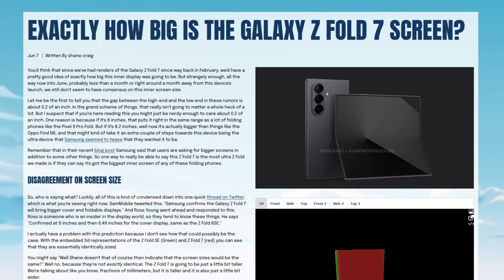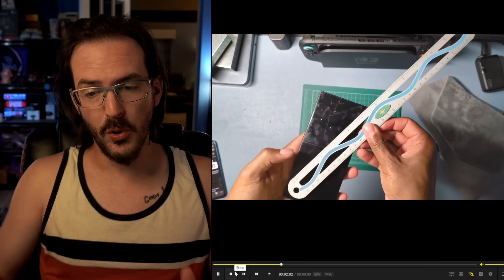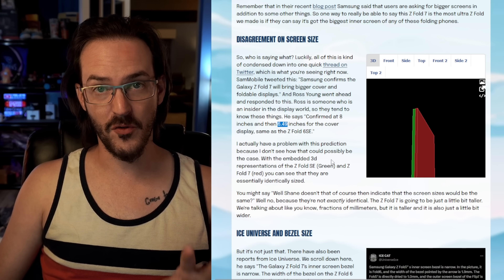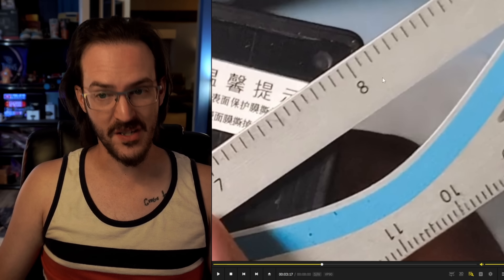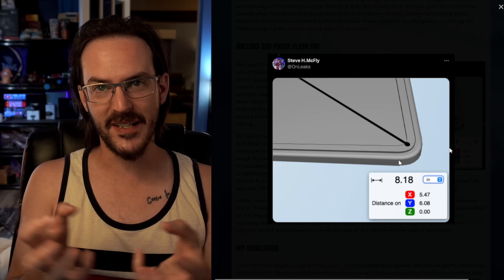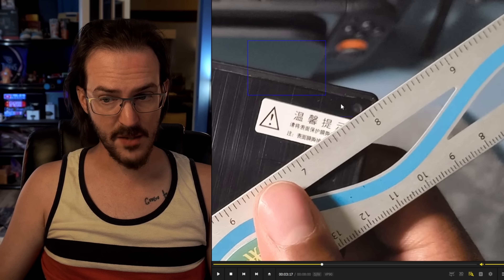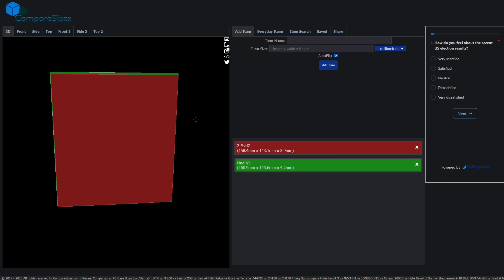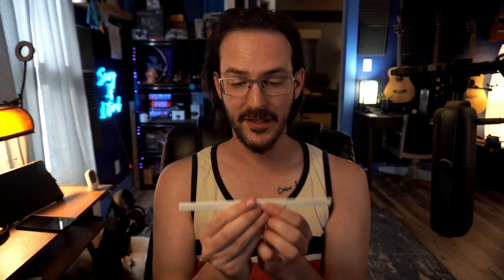Galaxy Z Fold 7 Dummy Unit Screens Measured!